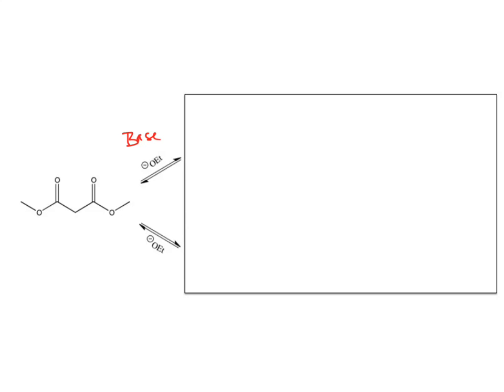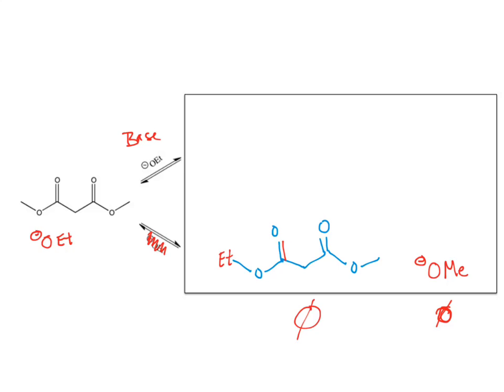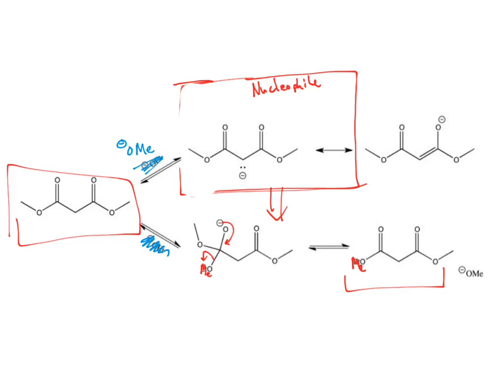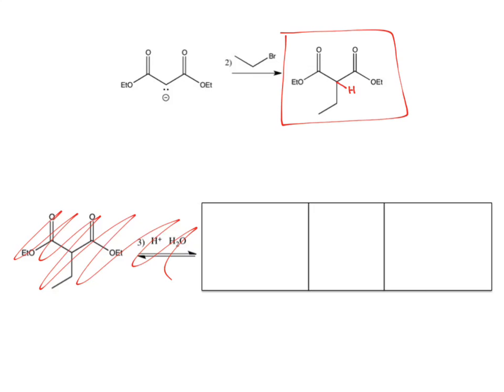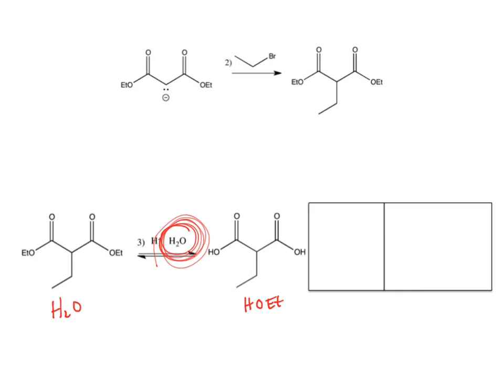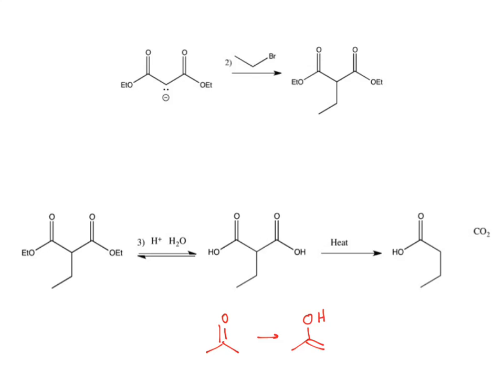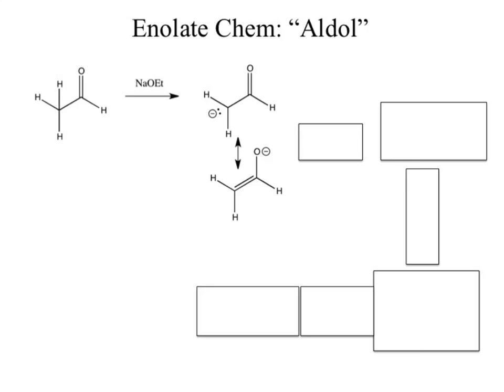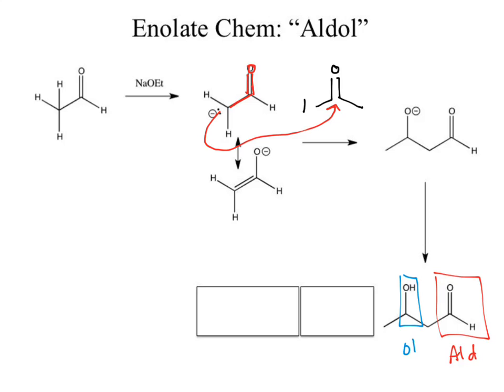chm236 fa14 wk12b malonicSTUFF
Malonic ester reactions. BRIEF interlude into aldol reactions.